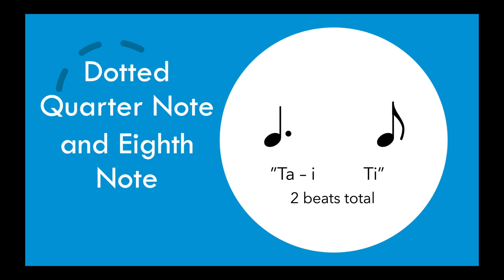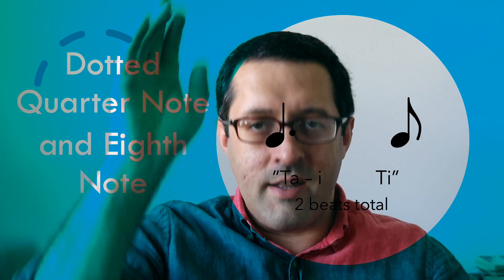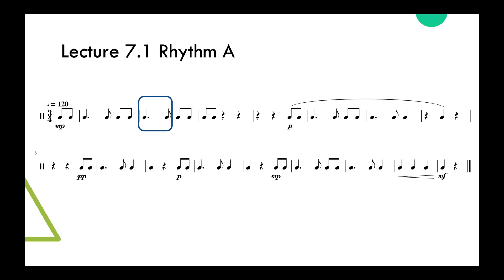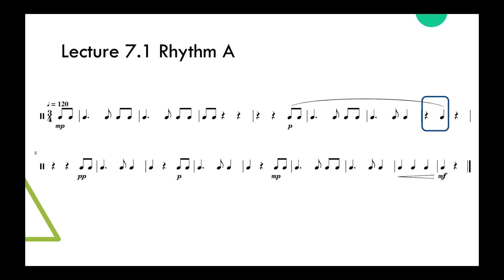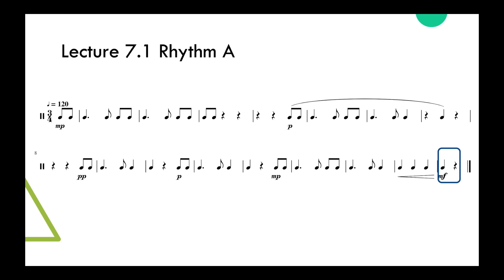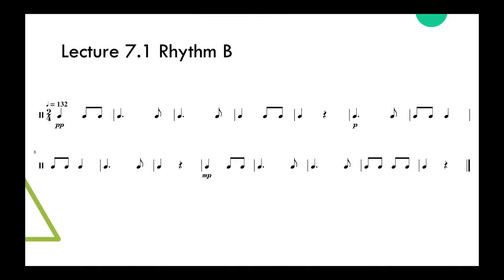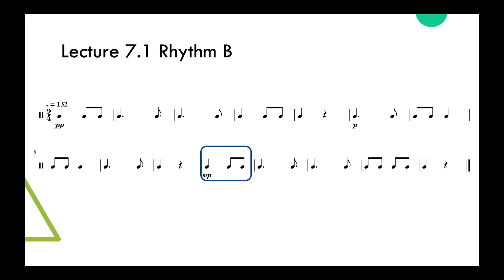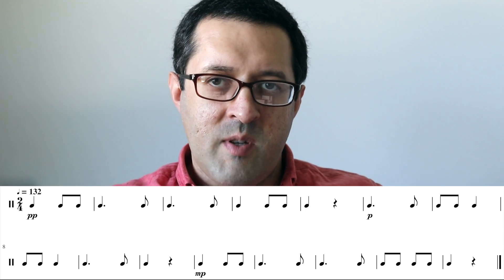MUS 061/A Lecture 7.1 (Rhythm)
This video is about dotted quarter notes.